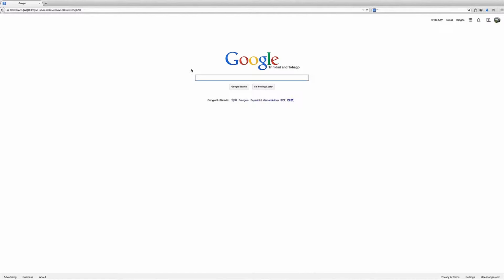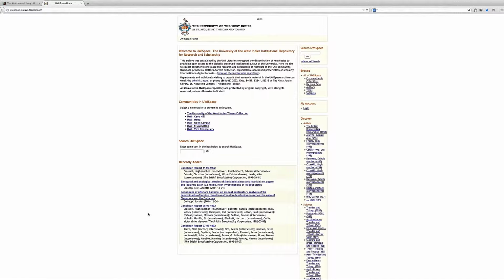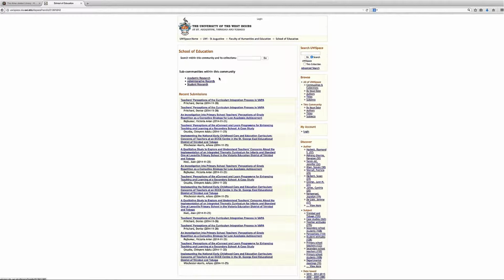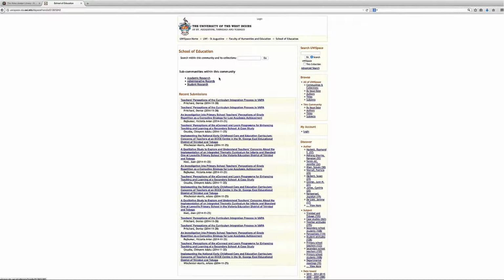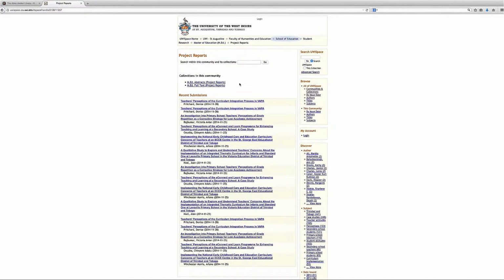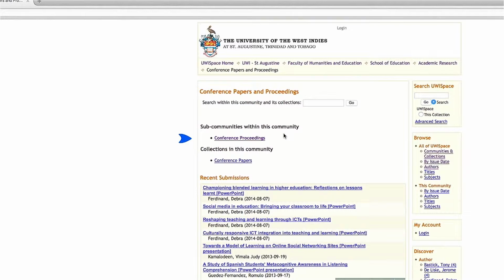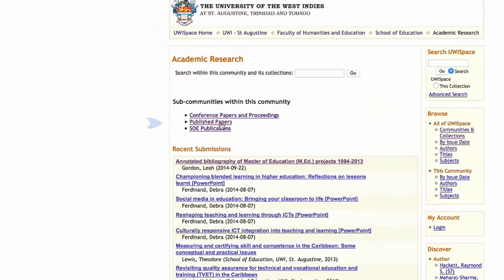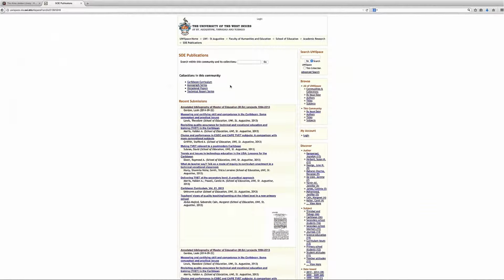Overview of the SOE Community